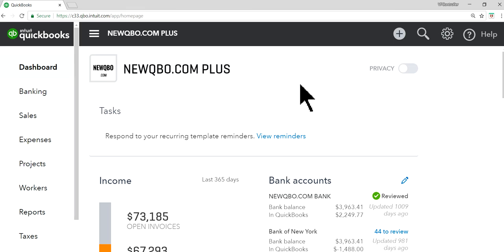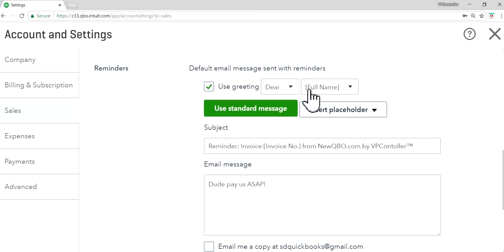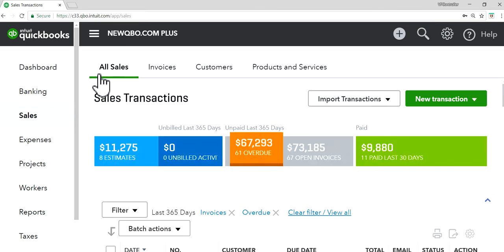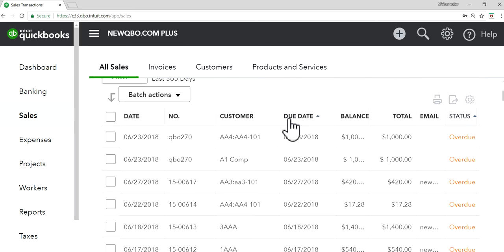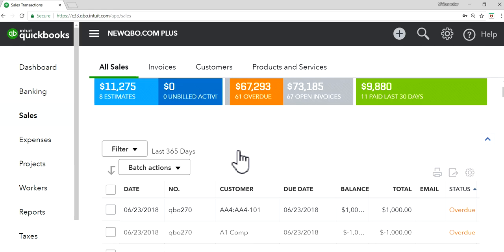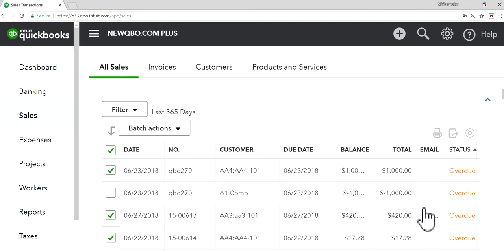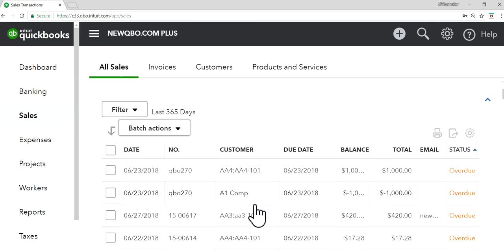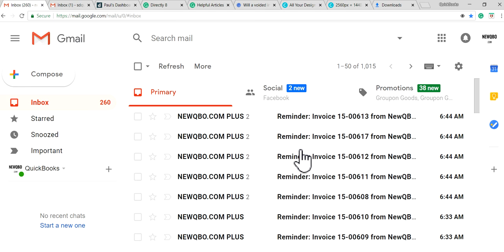QuickBooks Online Customers: Send customers clients batch reminders by email on past due invoices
QuickBooks Online Customers: Send customers clients batch reminders by email on past due invoices in Quick Books Online